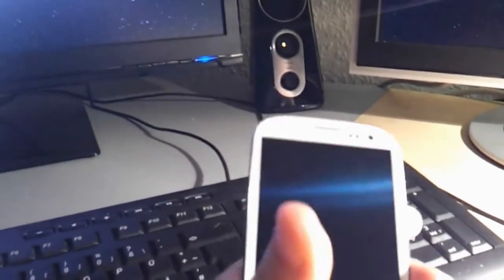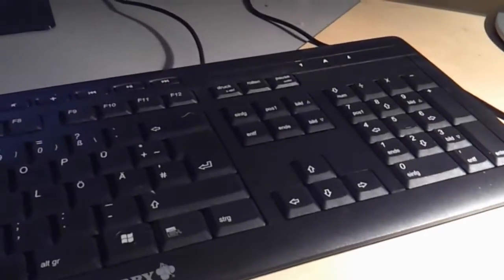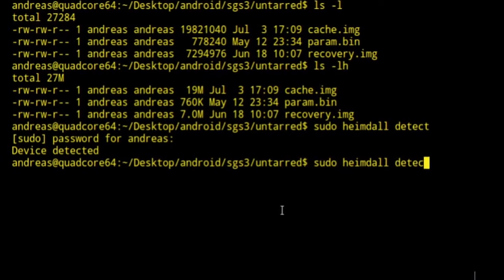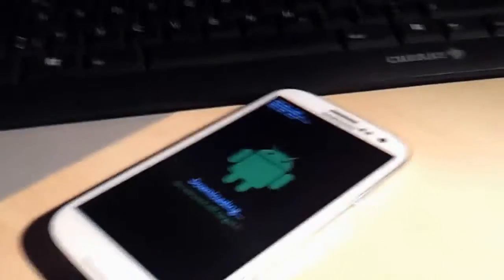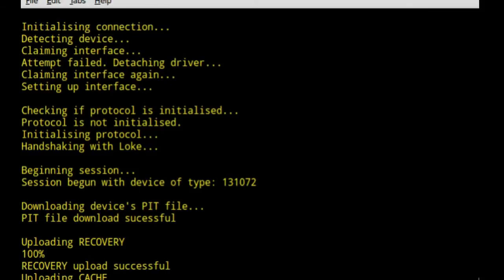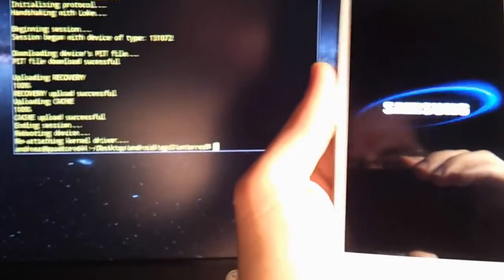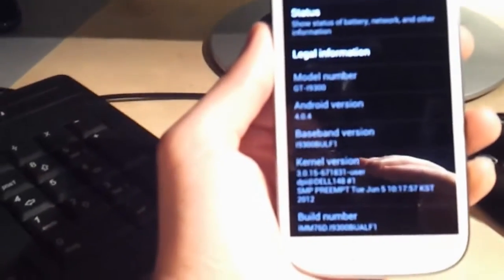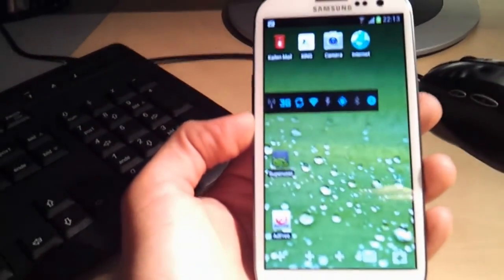How to Root on Samsung Galaxy S3 using Linux and Heimdall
How to Root on Samsung Galaxy S3 using Linux and Heimdall,root s3,root galaxy s3,root samsung galaxy s3,root samsung galaxy s3 linux